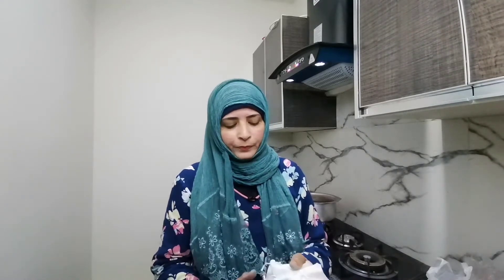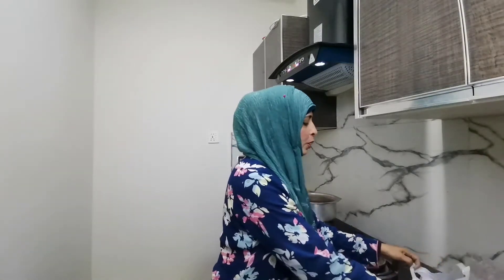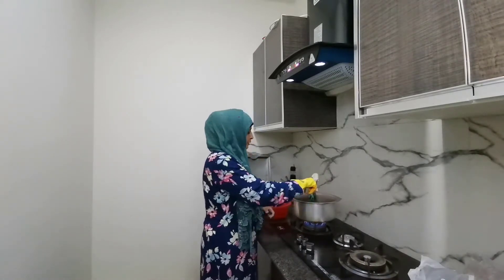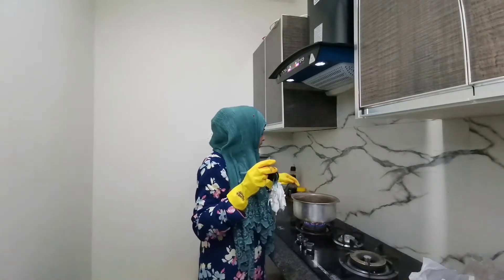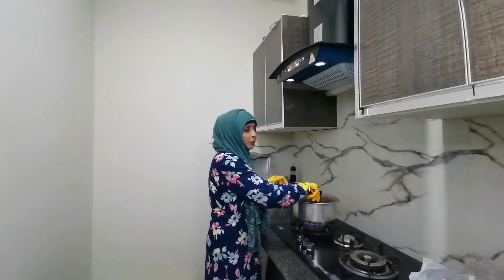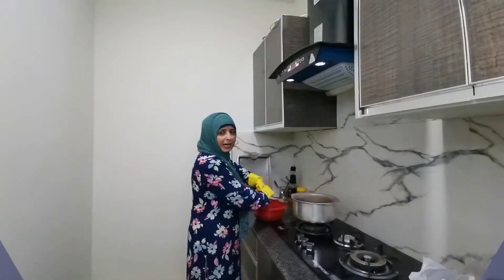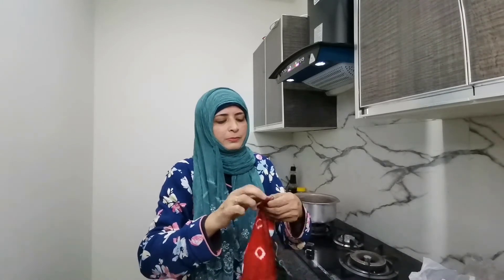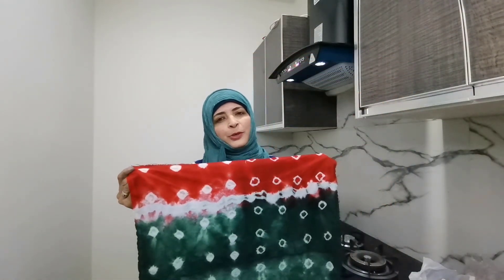The Eye-catching Tie And Dye Techniques At Home By Virtuoso Palette – Design #6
The Spectacular Tie & Dye Patterns